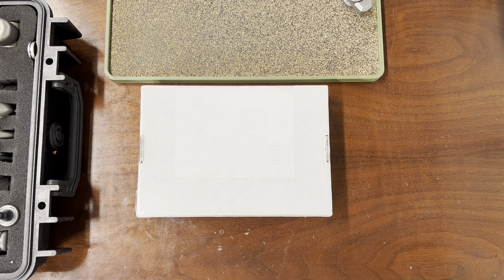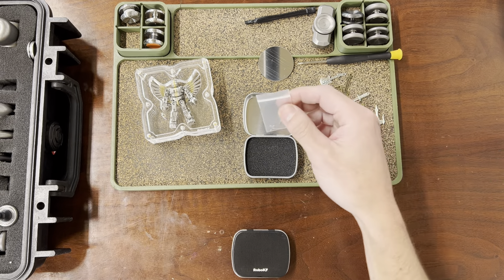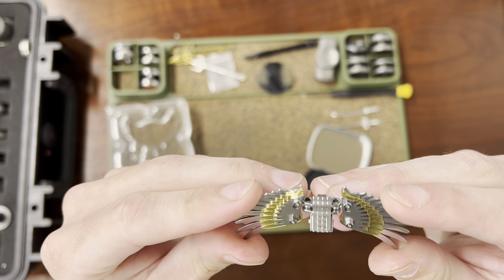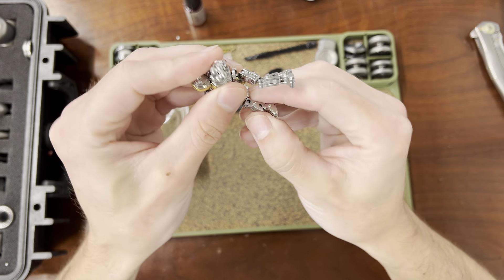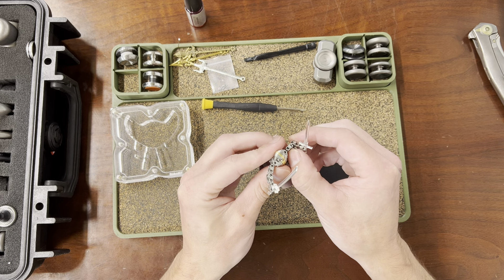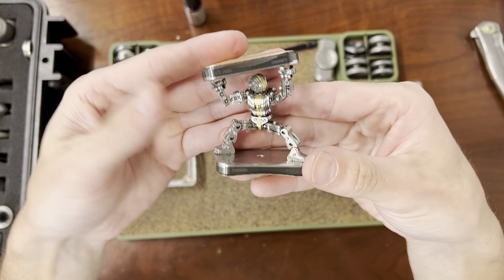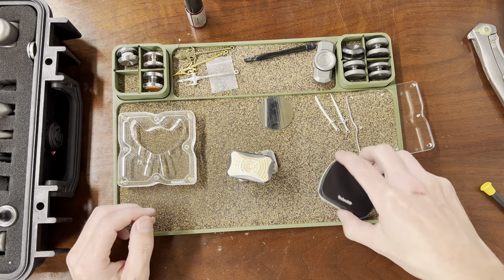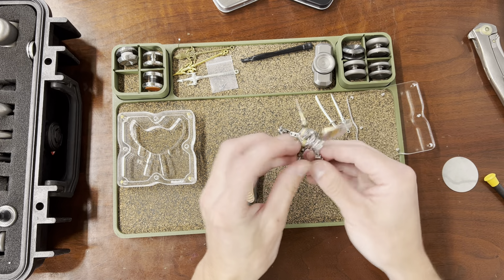RoboKF Limited Edition Mini Figure | Unboxing & First Impressions